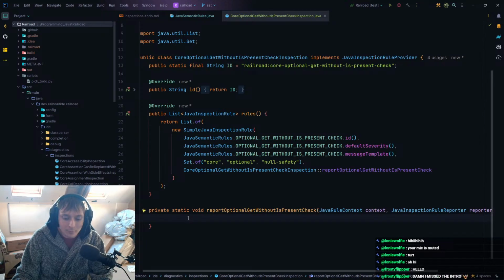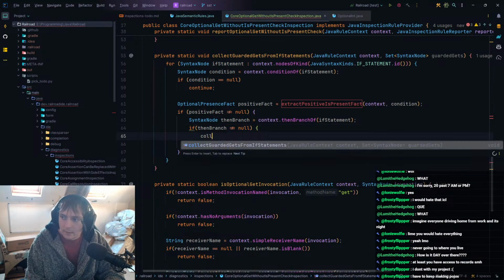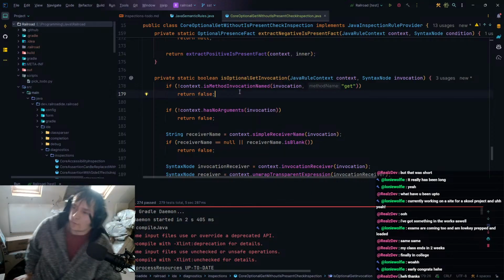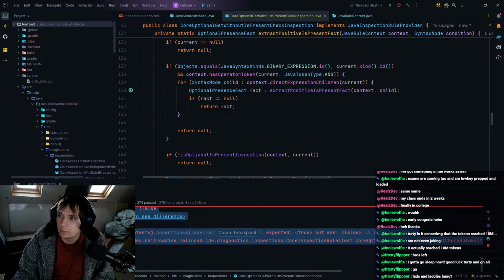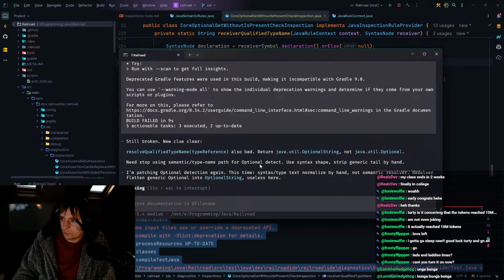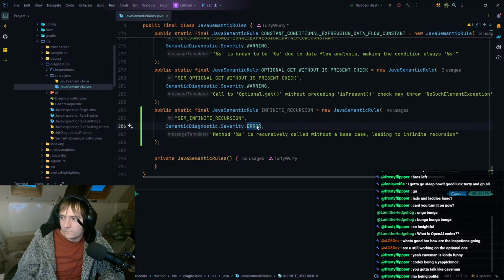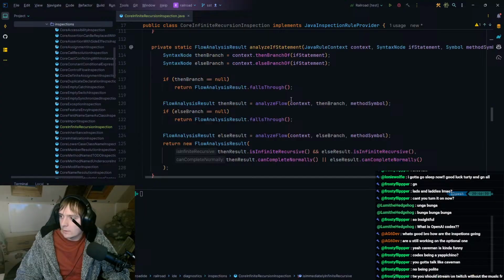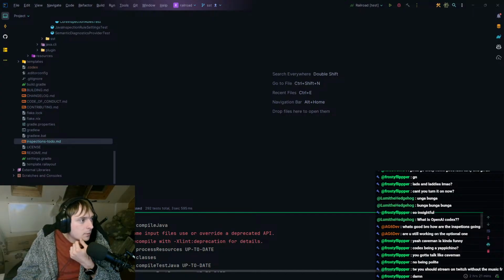Developing a Minecraft Modding IDE (Railroad) - Inspections